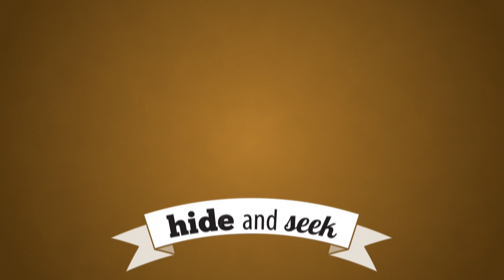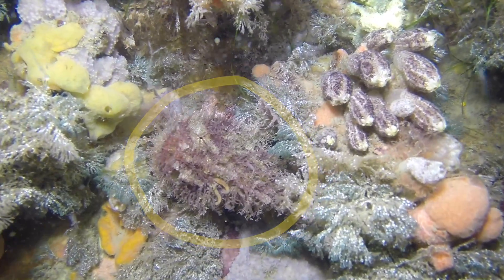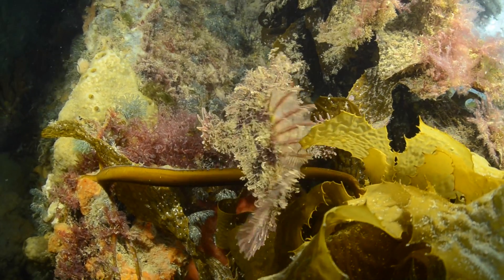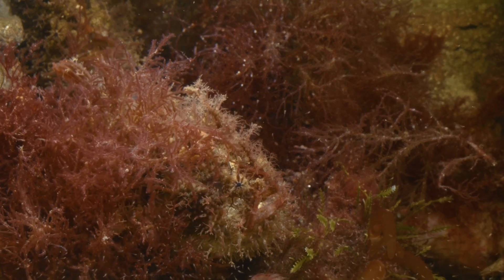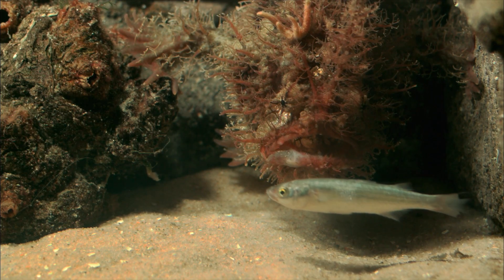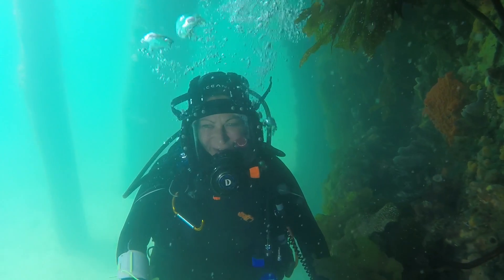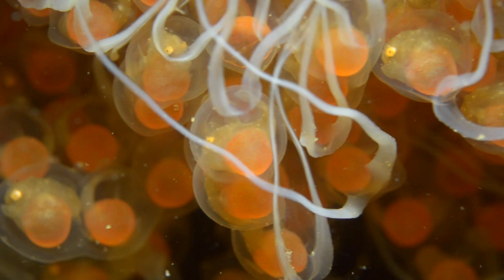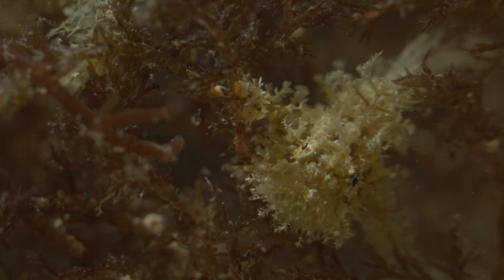Extreme fishing - Fish that fishes with a rod and lure fused to its face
There is extreme fishing and then is going to such extremes that you have a rod and a worm-like lure fused to your face. Quite frankly it's the type of commitment we admire. Meet the Tasselled Anglerfish the ultimate fisher.

Nothing escapes this angler. It’s the master of disguise with camouflage so brilliant it can sit out in the open and not be seen. Silent and still it either waits for their prey to pass or lures their victims by casting the rod and worm-like bait.

And in the sea there is no such thing as a free feed. Any fish that tries to take the bait is swallowed whole, no time for chewing! It’s expandable mouth acting like a vacuum to suck up its prey. From beginning to mouth filling end, it’s all over in a split second.

Fish fall for the lure every time, hook, line and sinker.

What is really cool is that this is the first time that this behaviour has been filmed in high speed and the results are nothing short of spectacular.

PLEASE NOTE: Do not try this at home. Sticking a rod and worm-like lure to your face could result in untold injuries and years embarrassment.

PS. If you haven't guessed it yet and before there is a revolt. this NOT Jamie Seymour in the video. This is our resident mermaid and Aquatic Scientist Sheree Marris, so please be kind. We wanted to inject a bit of estrogen into the videos and show women in science :) BUT we promise he will be back

Thanks to James Cook University for their support with this video.